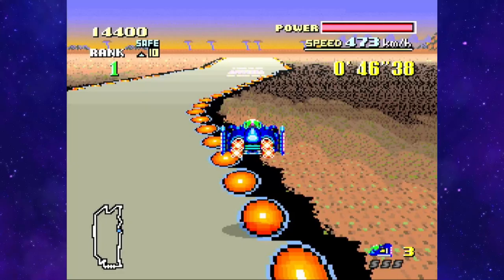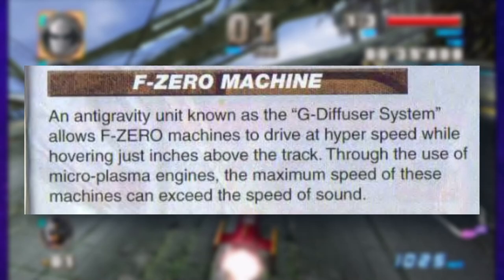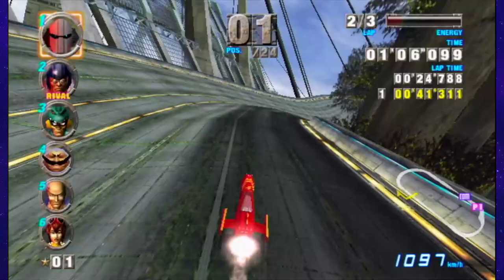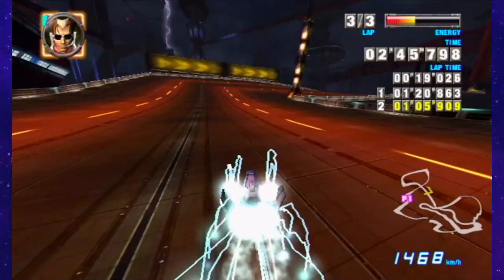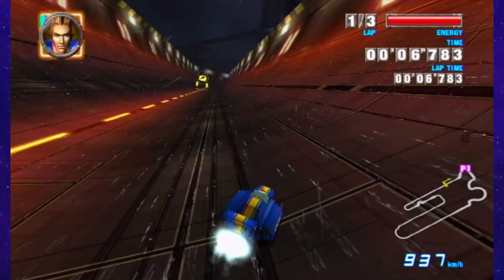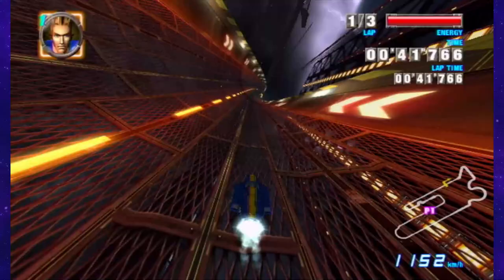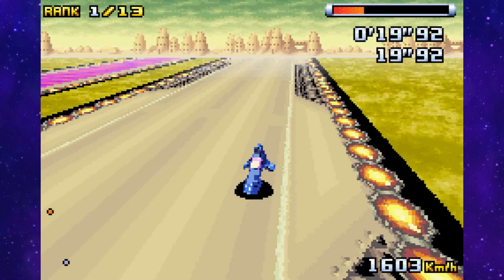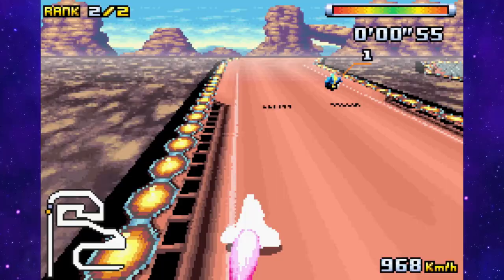How F-Zero Machines work (maybe)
Information about how F-Zero machines work is really scarce, but there is some stuff out there that can be theorized about, especially considering that there is one similarity with a completely different Nintendo franchise...

Timestamps
00:00 - Intro
00:57 - SNES (Magnets)
02:12 - X/GX (G-Diffuser)
03:40 - Falcon Densetsu/GPL/Climax (Gravity Drive)
05:07 - Conclusion
06:00 - Acceleration
07:31 - Speed
07:53 - Steering, Booster & Energy
08:40 - Outro
09:29 - Personal Update

Clip used from Laps 26, 32 & 40 (Uploaded by Dreadopp)

Whether or not you actually read through everything or just scrolled to the end, you are amazing ! Be sure to check out the great people credited above !